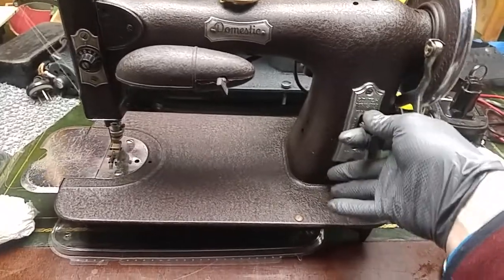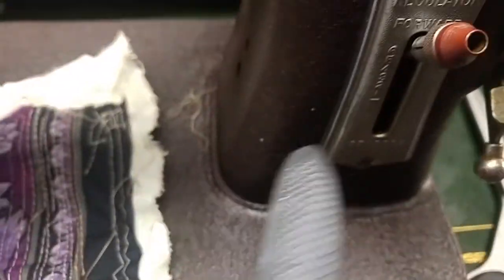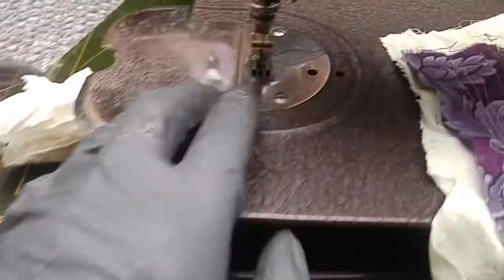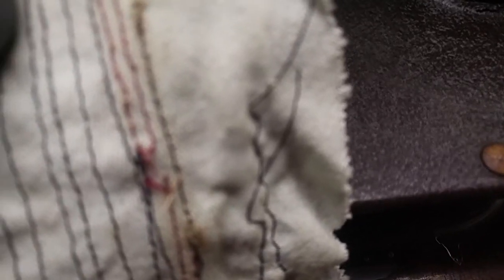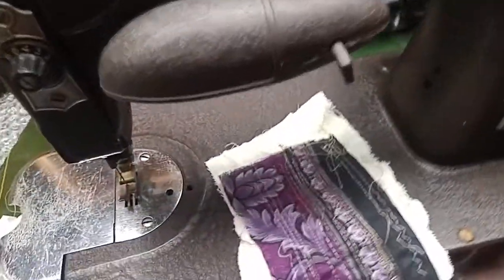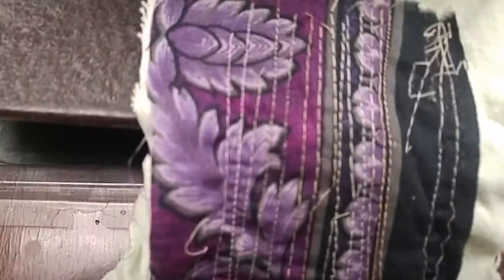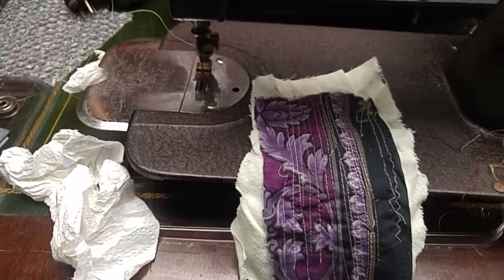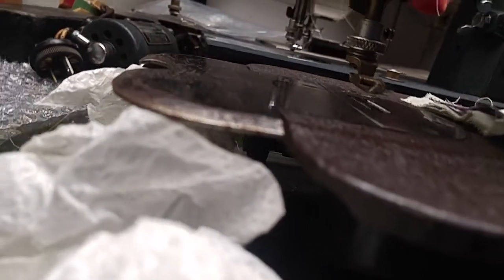Rescue - Domestic 151 Homesteader Family Update 1, First Stitches & In Need of More Cleaning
(First stitches with other observations)
(base plate review)